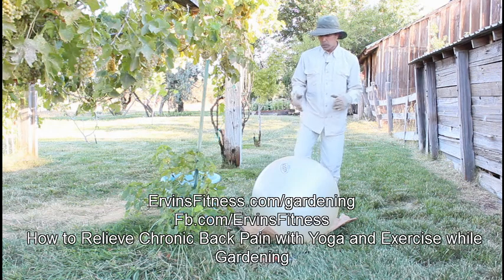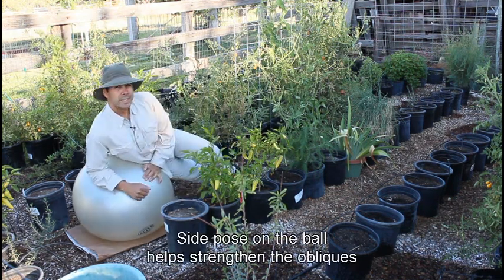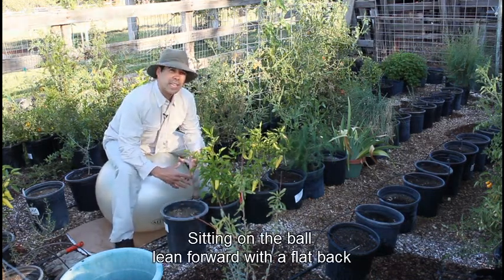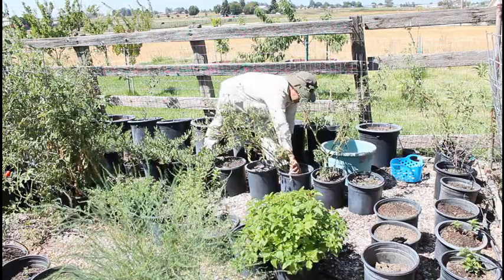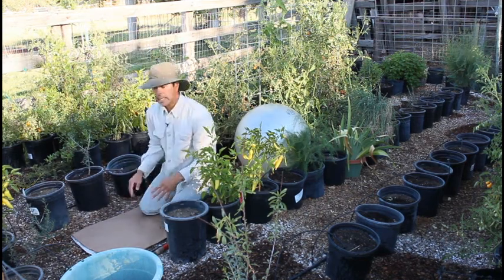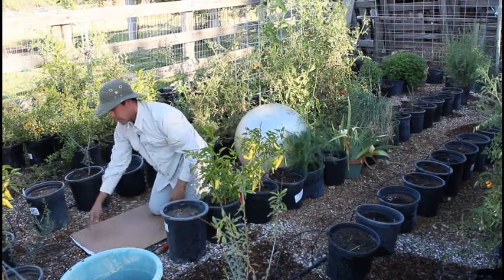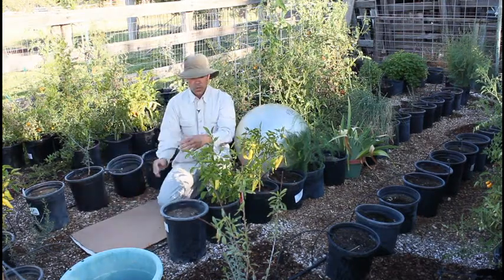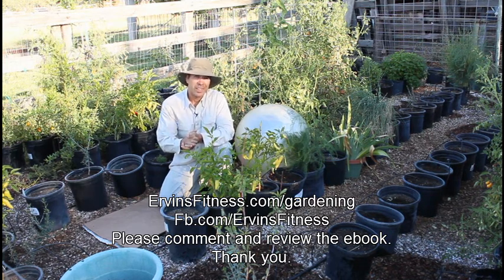Yoga & Gardening with Exercise Ball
Here is a great combination to help you in the garden.  Yoga & gardening are a perfect match to help those that find it hurts their back and hamstrings when gardening.  This is how I like to garden and get food growing for my family & friends. Give it a try and see how you feel.  Such a relief to the low back muscles and hamstrings when gardening using this method.